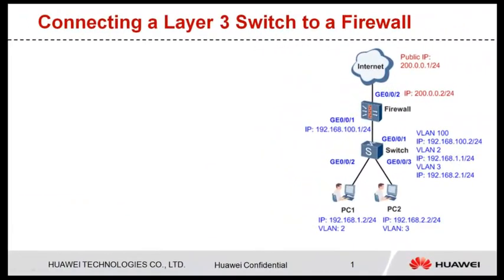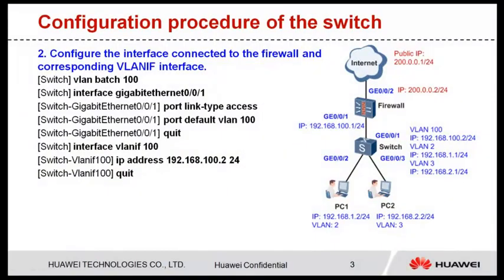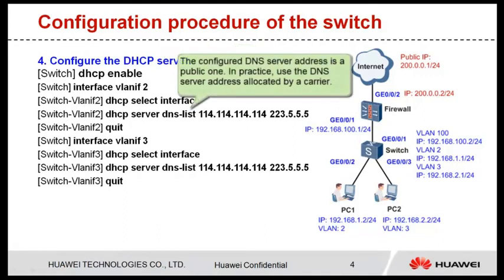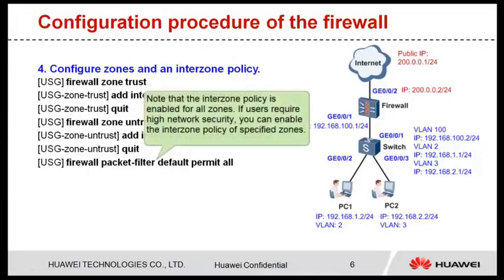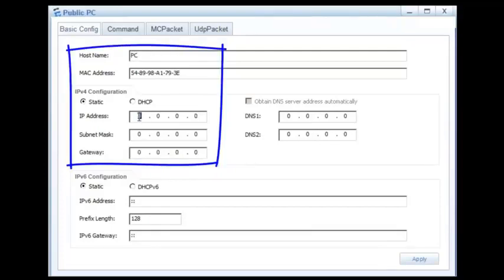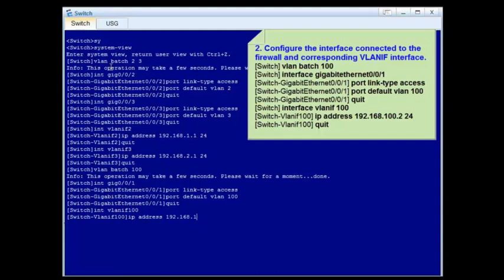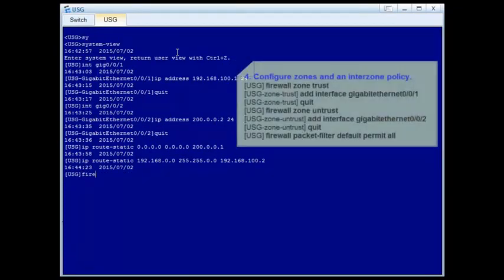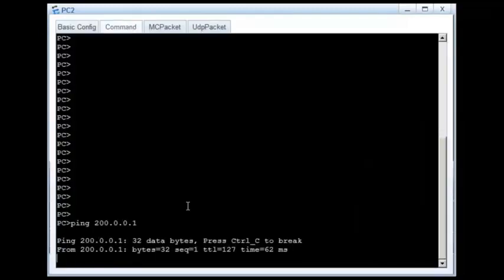Connecting Layer 3 Switch to Firewall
How to connect Layer 3 Switch to Firewall on Huawei products.
You also can contact SLA Company Limited - a IT distributor, IT services in Vietnam.